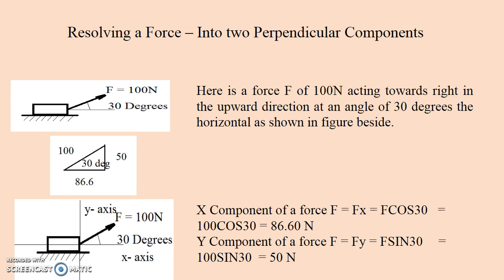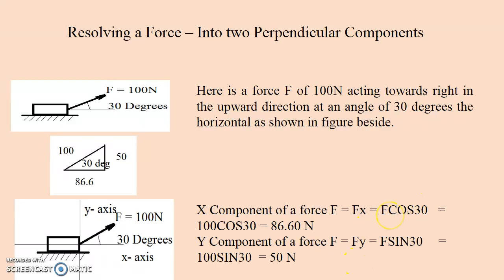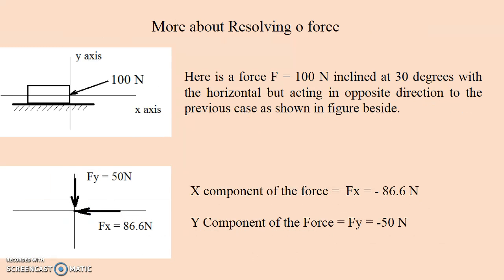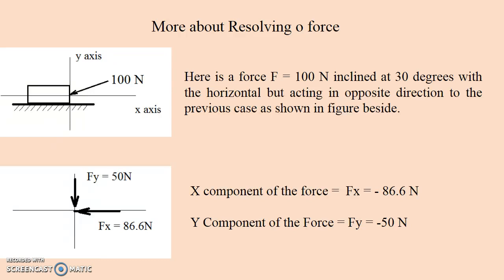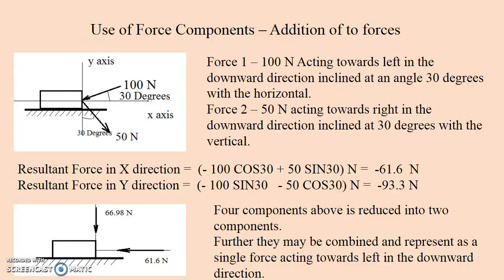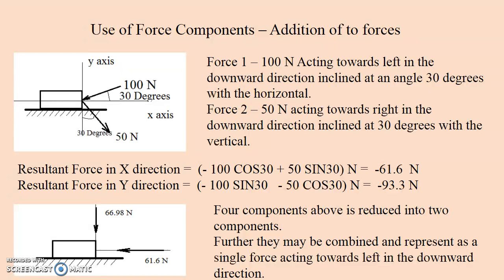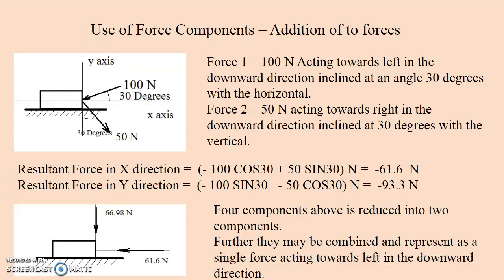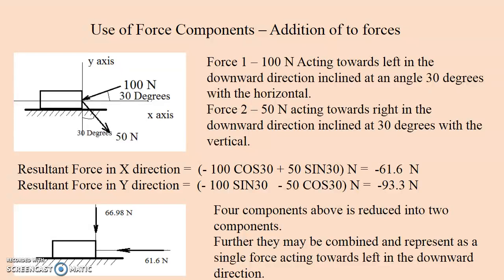Engineering Mecahnics Resolution of Force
Learn how to write the components of a planar force as two perpendicular components